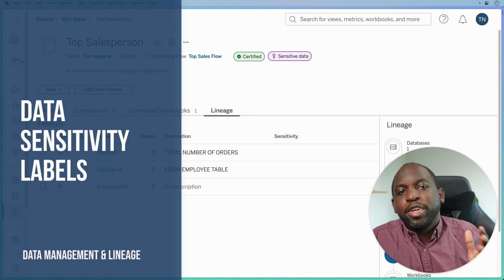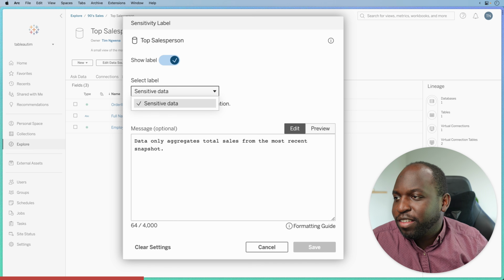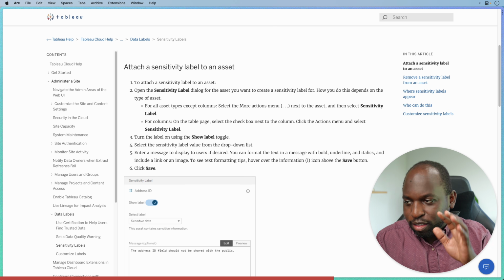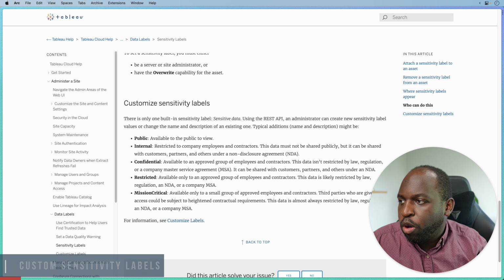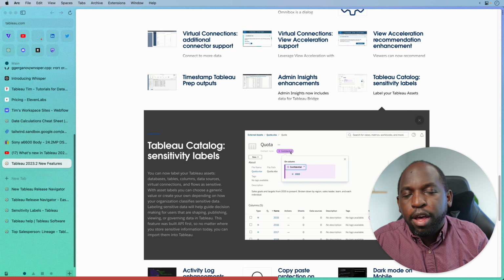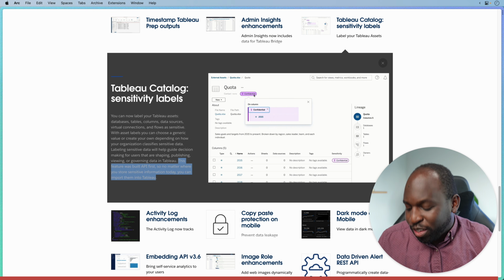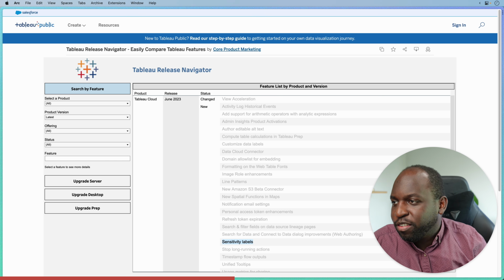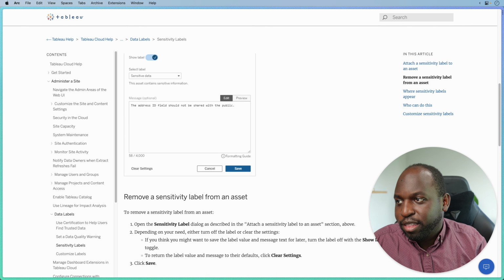Data Sensitivity Labels for Data Management | New in Tableau 2023.2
You can now label your Tableau assets: databases, tables, columns, data sources, virtual connections, and flows as sensitive. With asset labels you can choose a generic value or create your own depending on how your organization classifies sensitive data. Labeling sensitive data will help guide decision making for users that are shaping, publishing, viewing, or governing data in Tableau. This feature was built API first, so no matter where you store sensitive information today, you can import them into Tableau.

Timestamps
0:00 Intro
0:15 How to add Labels
2:41 Custom Sensitivity Labels
4:29 A little moan about finding documentation